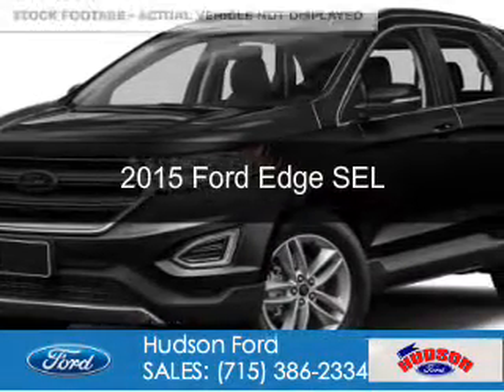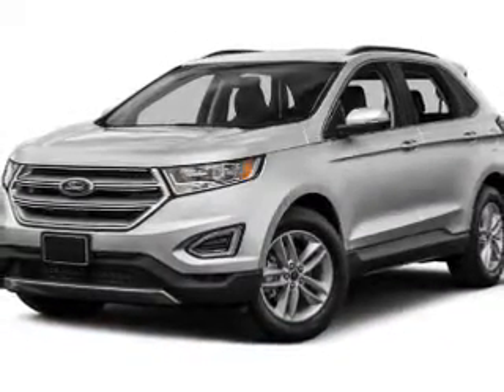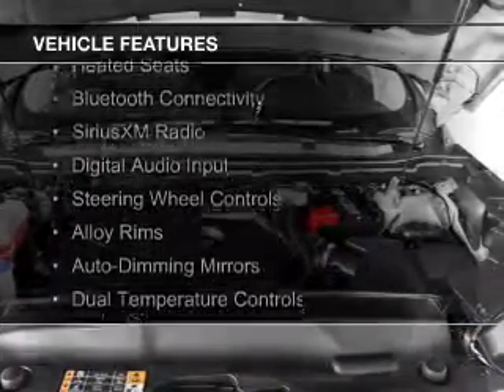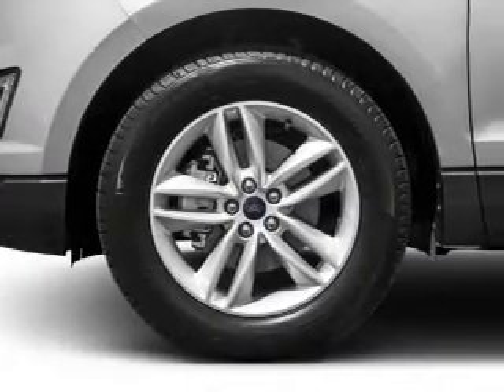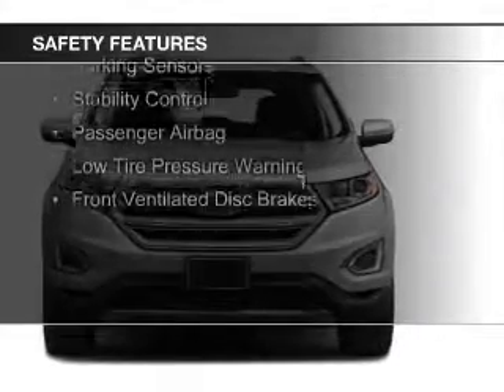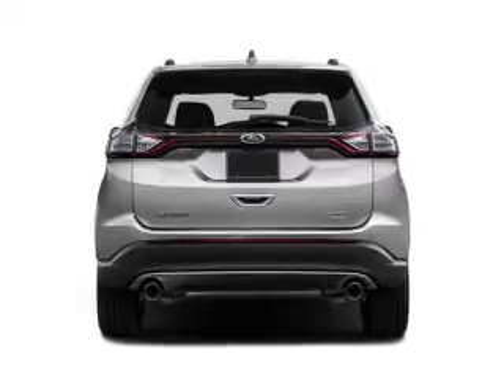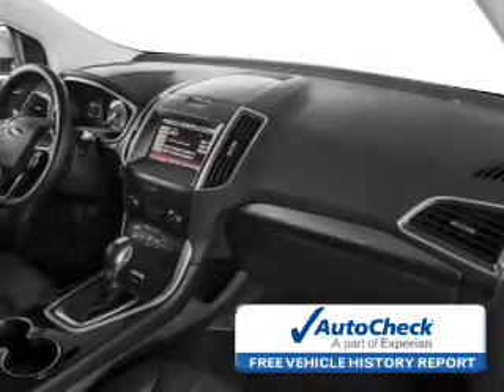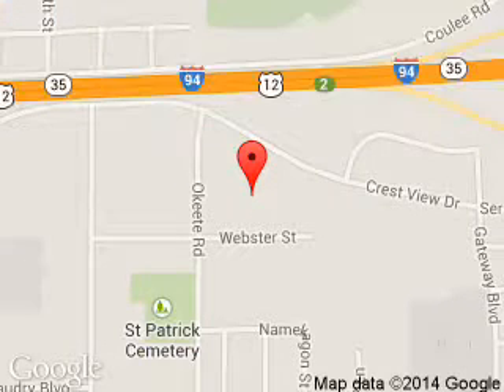2015 Ford Edge - Hudson WI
Phone:
Year: 2015
Make: Ford
Model: Edge
Trim: SEL
Engine: 3.5 liter 6 cylinder 24 valve
Transmission: 6-Speed Automatic
Color: Tuxedo Black Metallic
Mileage: 40030
Address:
2020 Crestview Drive